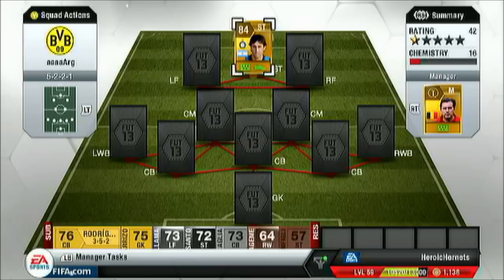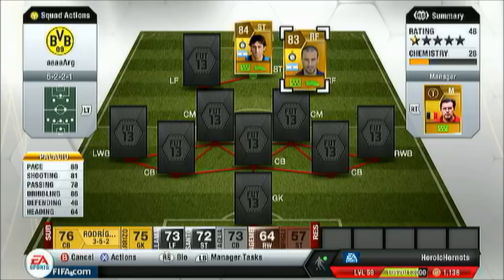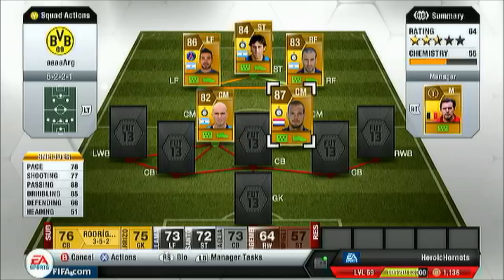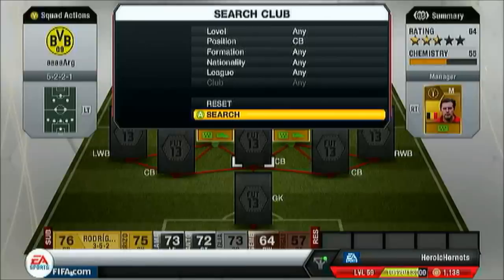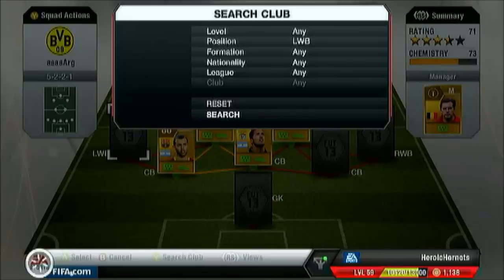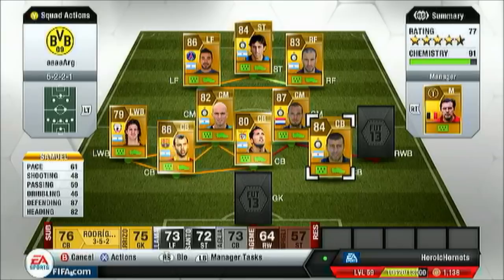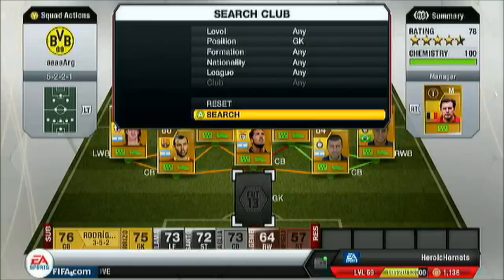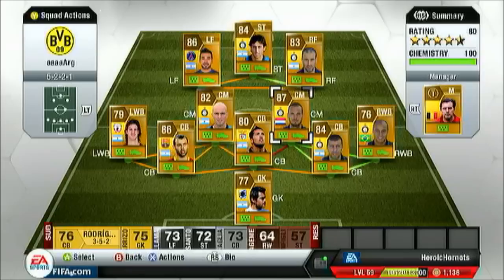Club 'n' Country Squad Builder #1 - Diego Milito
Sorry for the recent break in uploads, I'll only be able to do one video every two days because I'm back in school, anyway I hope you enjoy this great squad! :)